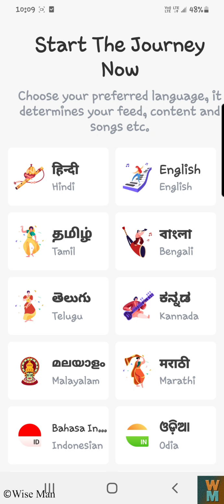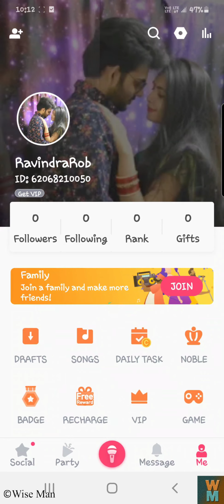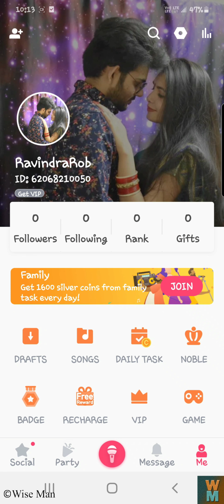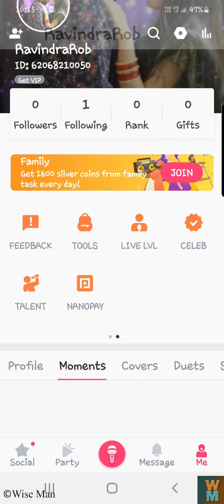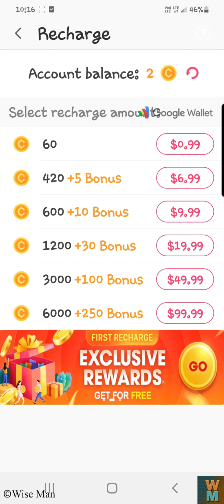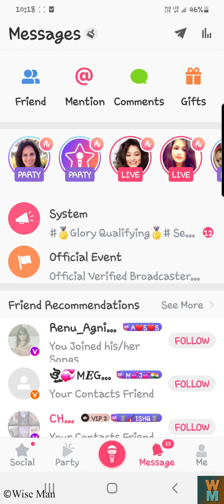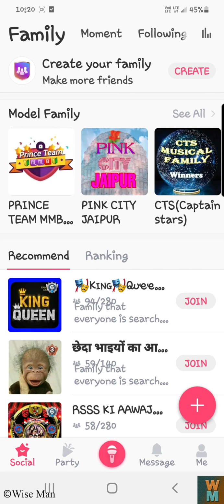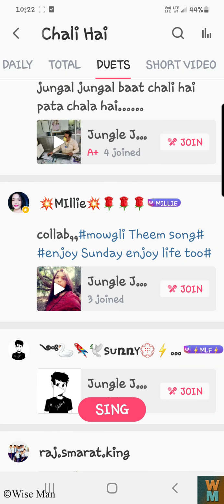START YOUR STARMAKER ACCOUNT | STEP BY STEP FROM WISE MAN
Fond of singing, download Starmaker app and watch this video to learn how to create your Starmaker account step by step. Have fun!